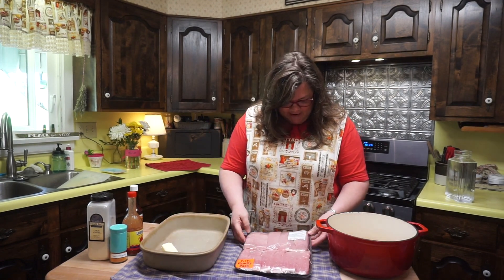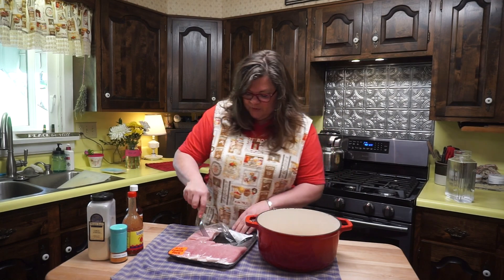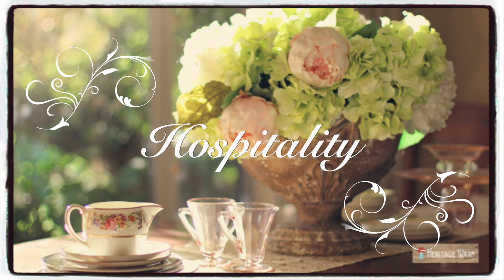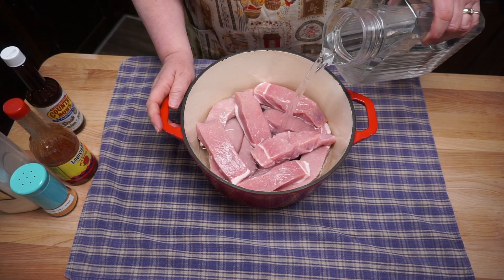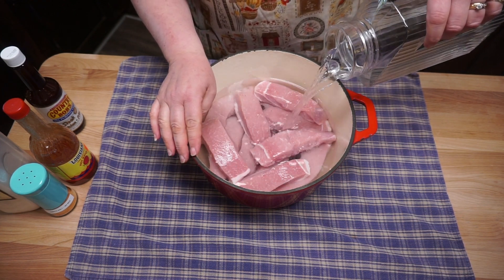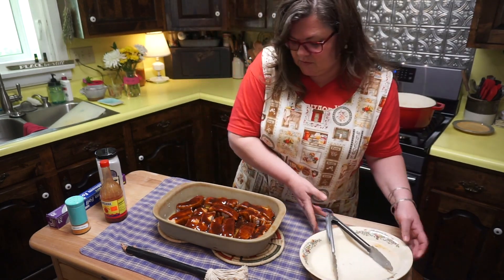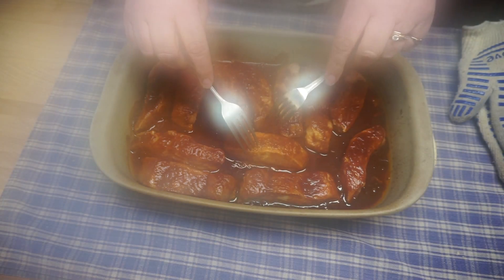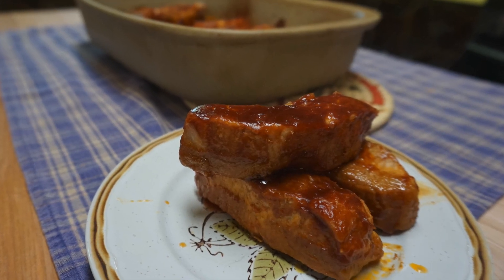P54 EP03 Oven BBQ Ribs | Family Favorites | How to Cook | Comfort Food | Southern Cooking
This Week's Theme: FAMILY FAVORITES Project 54: Episode 03, OVEN BBQ RIBS ~~ Easy enough for a beginner and tasty enough for a seasoned cook.

Like to support the mission and ministry of Heritage Ways? There are many ways to do so...

👕WEAR awesome Heritage Ways MERCH...

📌RECEIVE The Journal NEWSPAPER...

🏡ENROLL in Homekeeping School, Module ONE, "Meal Preparedness" digital downloads and video presentation...

📌OWN a Town Day APRON...

📌Many have asked how they can SUPPORT our EFFORTS through PayPal so we are providing that information here. We are very grateful!

Old-fashioned Mail:
Heritage Ways
POB 355
Loudonville, OH
44842

🎉 THANKS to our Amazing PATRONS...
Karen H.
Tracy P.
Rachel D.
Life with a Tableful
Jhona M.
The Rogers Family
Gran
Jennifer L.
Amy P., TX
Carolyn B.
Thomas and Wendy K.
Sherry G.
Crump Family Homestead
Amy P., OH
Glenda B.
Sara D.
Mary C.
Kate W.
Dounia C.
Carolyn S.
Barbara C.
Salinn R.
Ellie Kate
Bea V.
TJ Stine
Lisa B.
Debby B.
the WISH Team
Denise
Jeannie H.
Kedesh Farm Homestead
Smoky Mt. Homestead
Bette D.
Julie B.
Weaver Family
Karen O.
Daddy Kirbs Farm
Christina, Our Wood Home
Jerri M.

➡️DR. AXE, Mrs. Katie’s favorite collagen that she uses daily! You spend $30 then receive $10 credit!